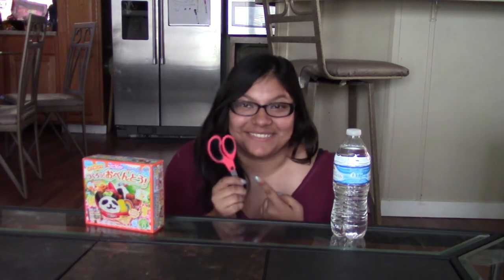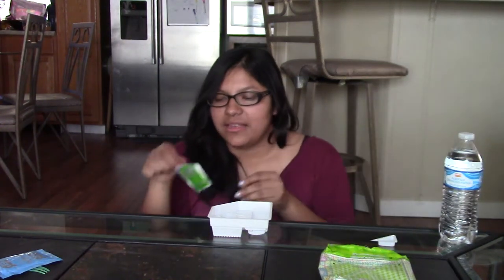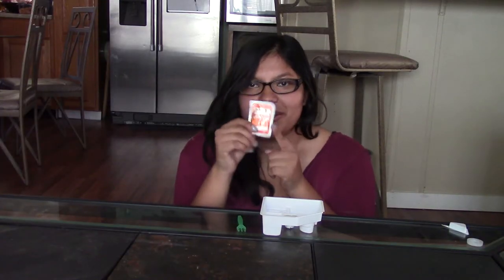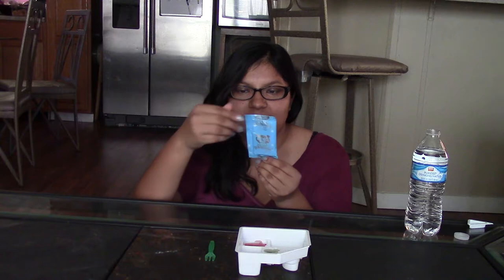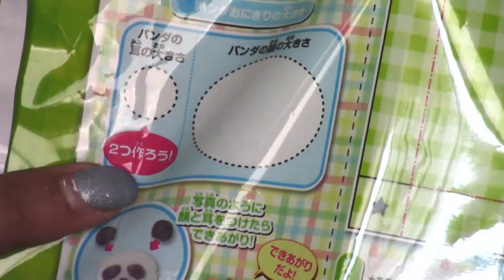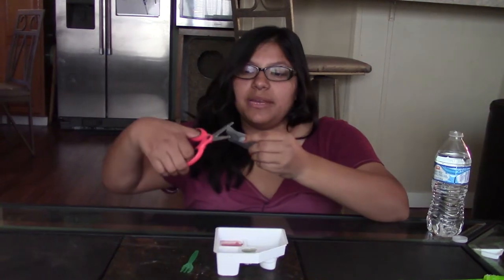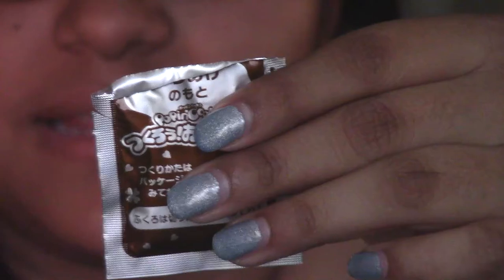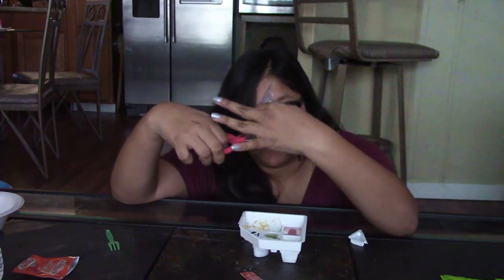Making Popin' Cookin' Japanese Candy | Cringy First Video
Welcome to my first video on my brand new channel~! We decided to make some Kracie Popin' Cookin'. or our failed attempt at making it ¯\_(ツ)_/¯ If you have any feedback or other ideas you'd like to see lemme know!!! :3

Follow me?? ¯\_(ツ)_/¯

Quote of the Week: "Accept what is, Let go of what was, Have faith in what will be." -Unknown